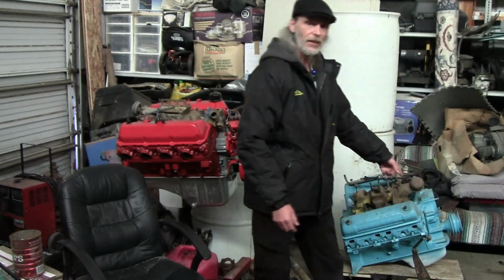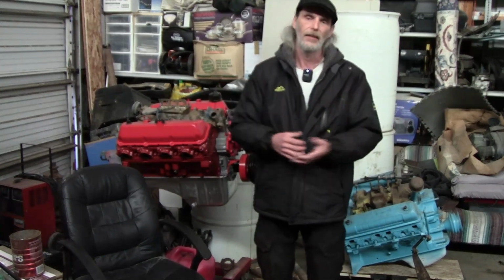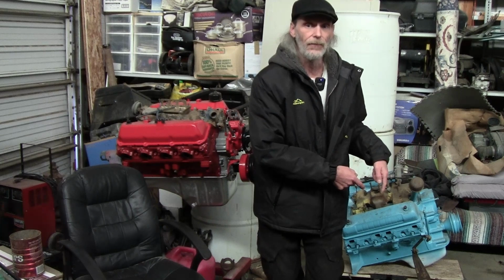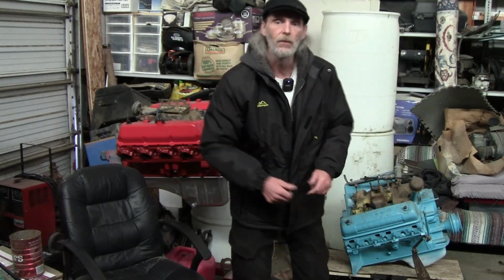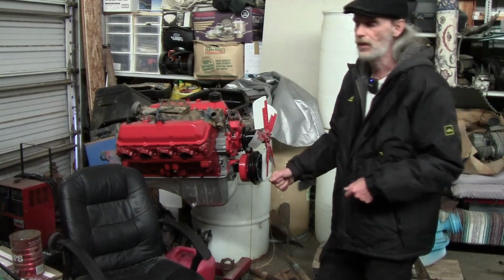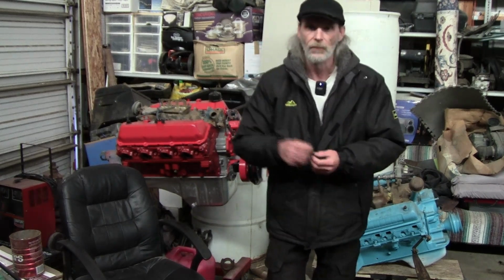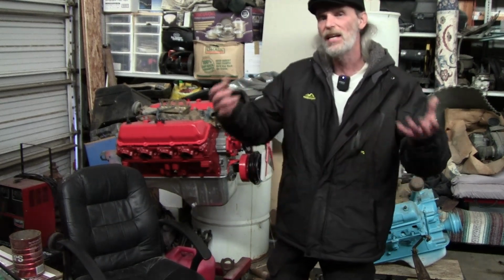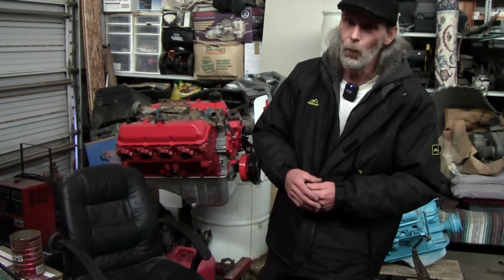The Truth About Octane is the Secret to Higher Horsepower: Where it Started from & Why it Ended?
In 1955 the flood gates were kicked wide open for Power Gains, but in 1970 it all came to an abrupt end as we entered "The Great Horsepower Drought" of the 1970 & 80's better known as the "Smog Years". What changes made it happen, and why did it go away?
In this video I do my best to break down into easy terms what happened and in it you will see not only what the differences are, but also how to find cheap horsepower with very simple means, if you know where to look.